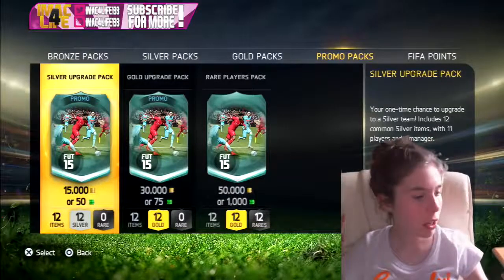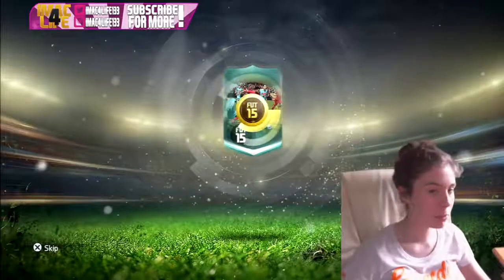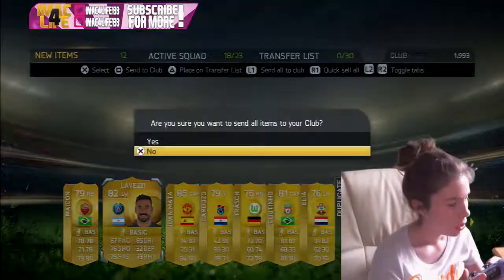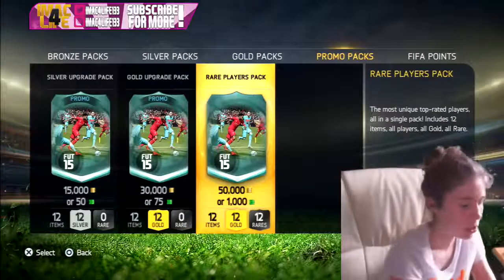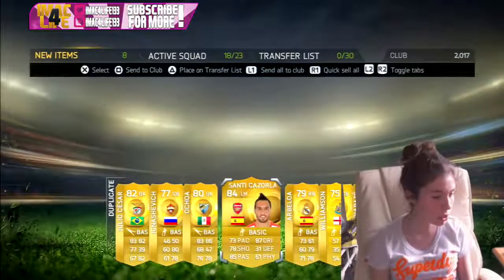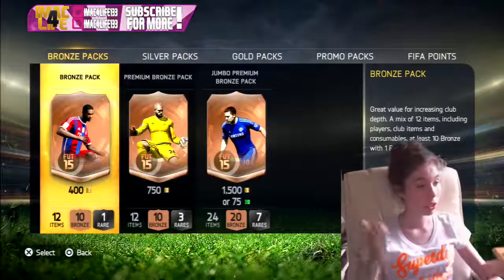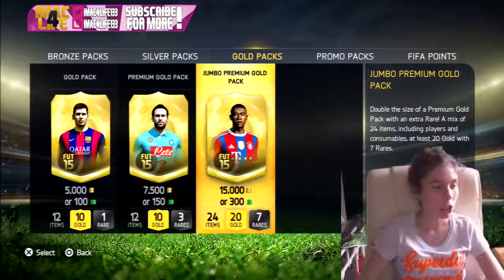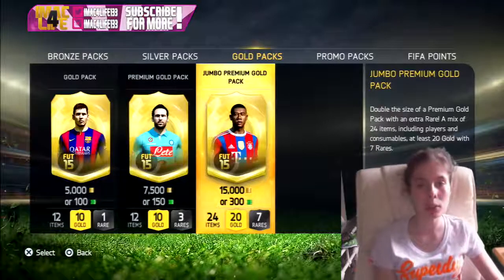WHY DO I OPEN 50K PACKS?!?! | FIFA 15 PACK OPENING